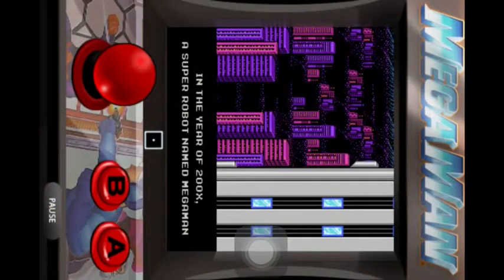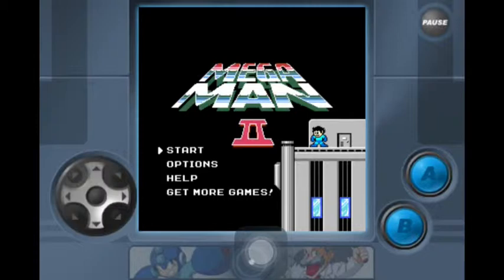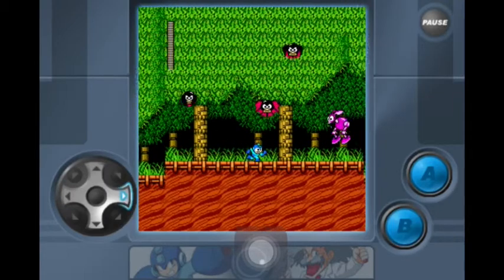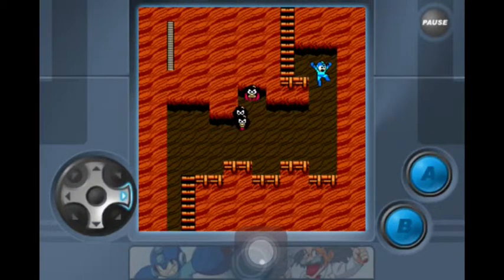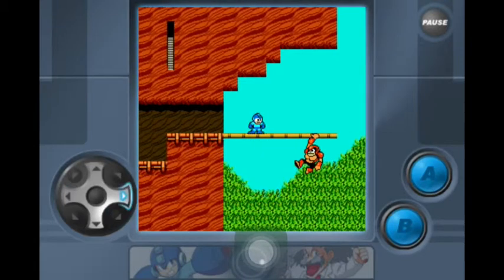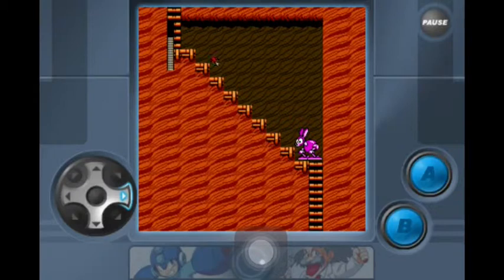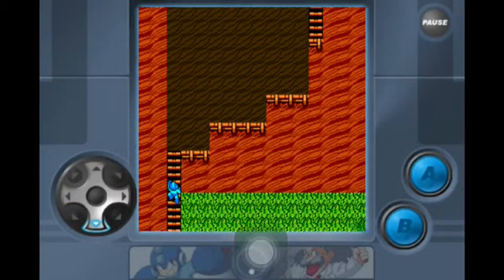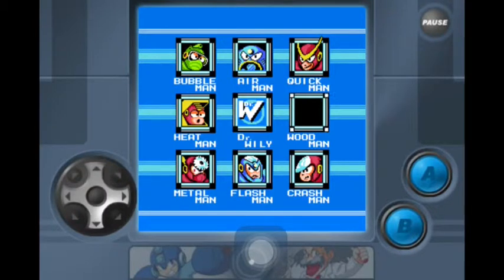Mega Man 2 wood man stage ipod